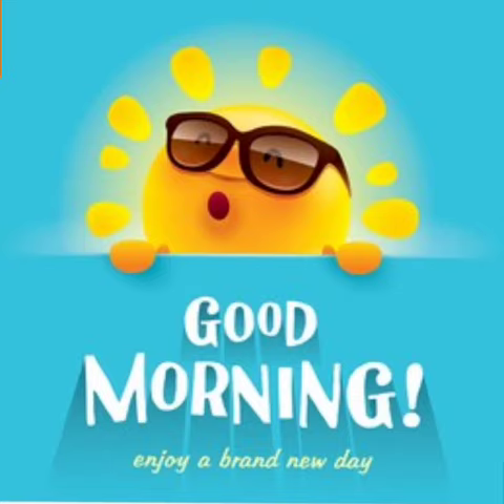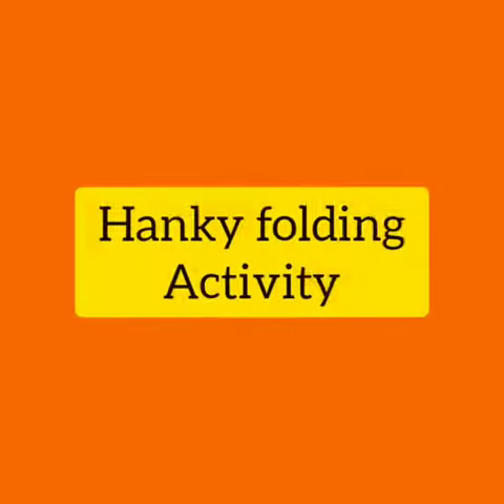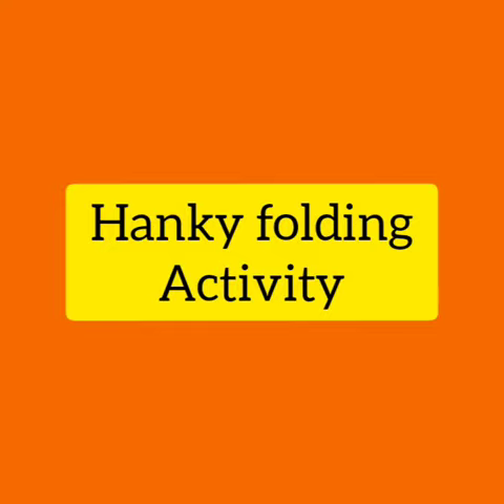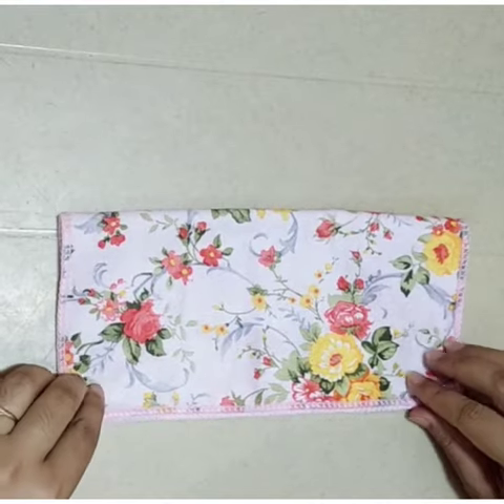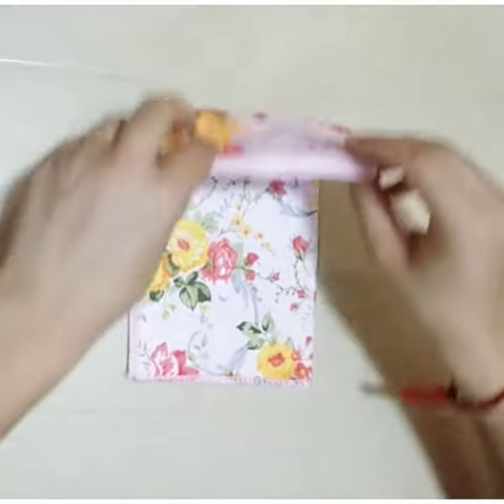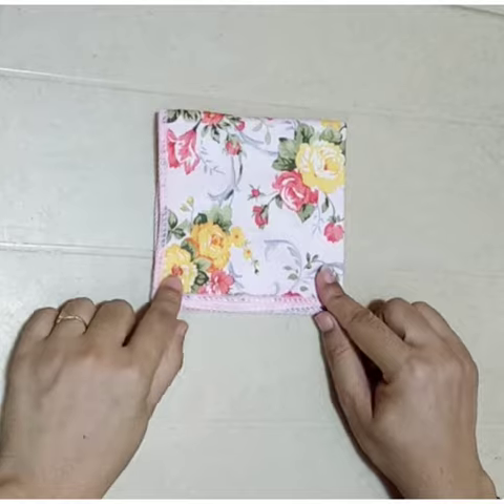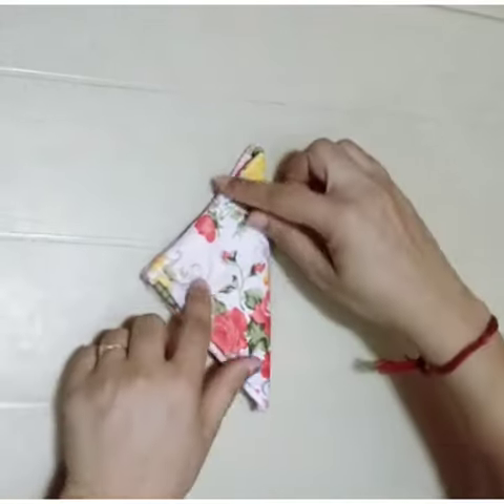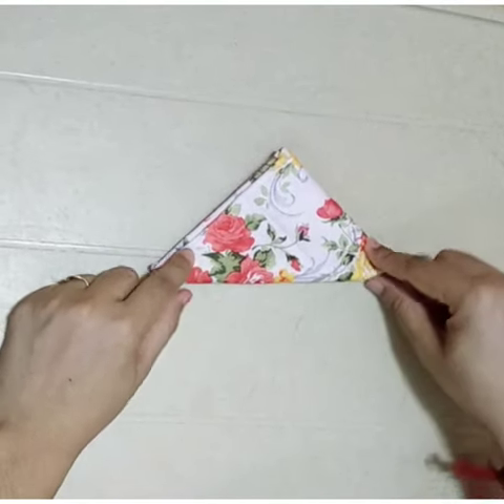preschoolers#nursery#art & craft class # hanky folding activity